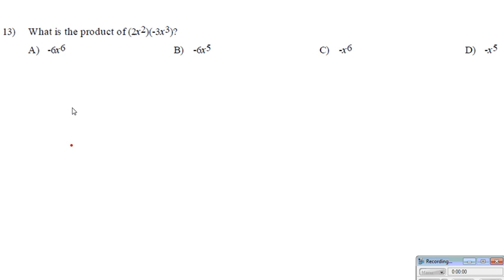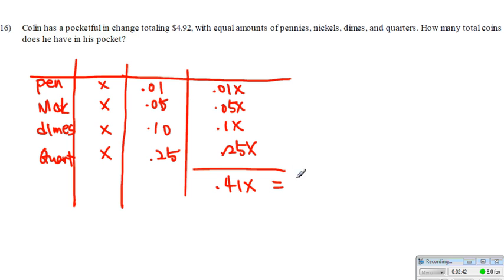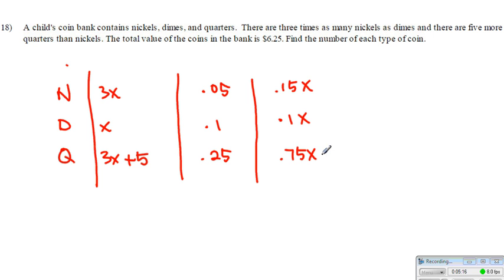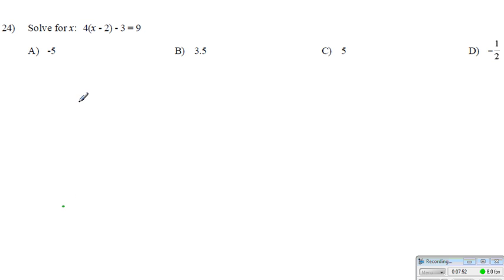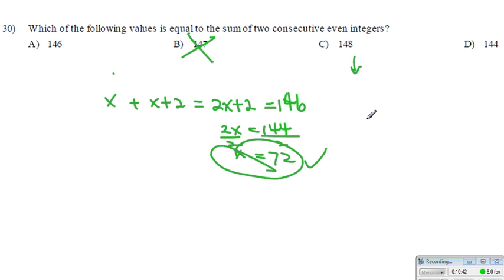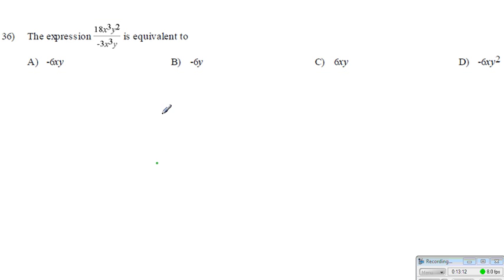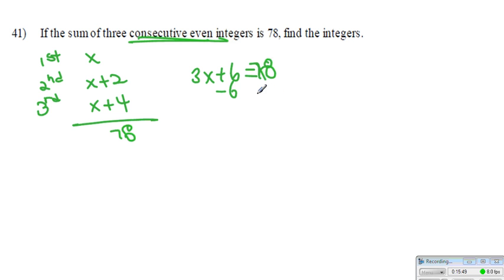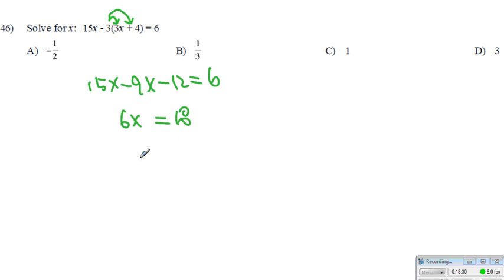Alg E21 review